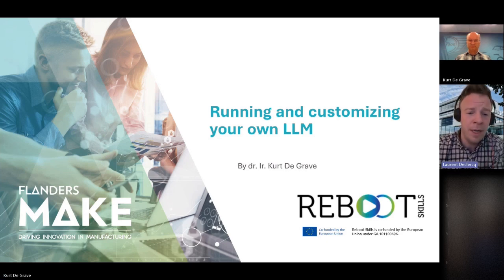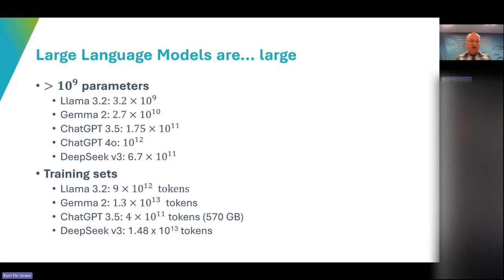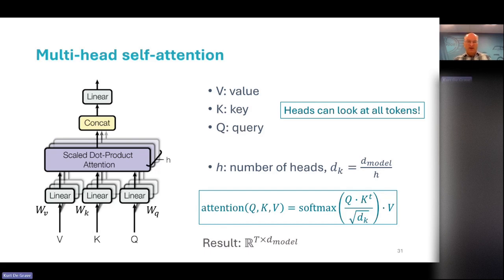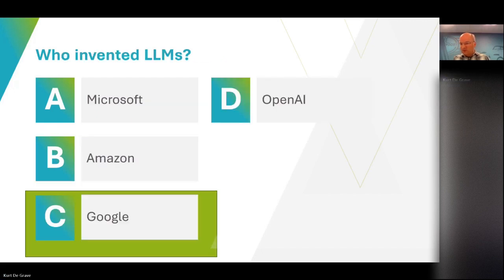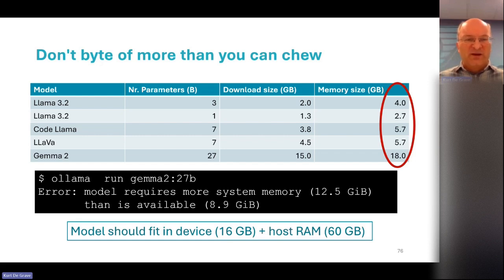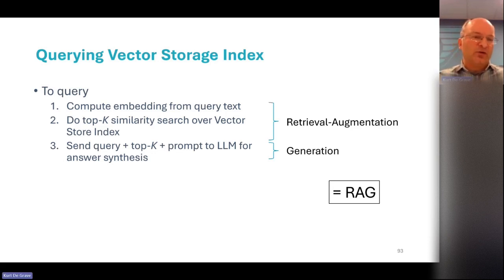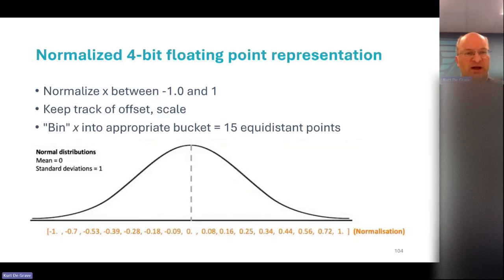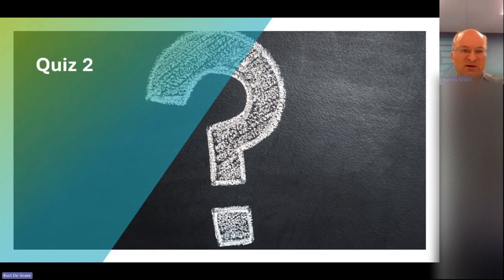Running and Customizing Your Own LLM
This session is part of the Reboot Skills Advanced Deep Learning trainings. The training is led by Kurt De Grave, a senior AI research engineer at Flanders Make, a strategic research center in Flanders, Belgium.

This webinar offers a practical introduction to running and customizing your own Large Language Model (LLM) using open-source tools. Aimed at both technical and non-technical professionals, the webinar walks through the steps of deploying LLMs locally, modifying their behavior, and understanding their potential for industrial and research applications. It is part of Flanders Make’s broader mission to support innovation in manufacturing and digital technologies.

A brief overview of LLMs, their capabilities, and how they are transforming industries through natural language understanding and generation.

* Why Run LLMs Locally?
Discussion of the benefits of local deployment, including data privacy, reduced latency, and independence from cloud services.

* Introduction to Ollama
Demonstration of Ollama, a lightweight tool that simplifies downloading, running, and customizing LLMs on personal or enterprise hardware.

* Installing and Running a Model
- Step-by-step guide to installing Ollama, downloading a model (e.g., Phi), and interacting with it via the command line.
- Using the Ollama API
Explanation of how to send and receive messages from the model using HTTP requests, enabling integration with other applications.

* Customizing Model Behavior
Tutorial on modifying the system prompt and configuration file to create a personalized version of the model—tailored to specific use cases or tone of voice.

* Testing and Comparing Outputs
Live comparison between the default and customized models to illustrate how prompt engineering affects responses.

* Applications in Industry and Research
Exploration of how customizable LLMs can support tasks like documentation, customer support, training, and more within industrial settings.

Conclusion
By watching this session, viewers will gain a clear, hands-on understanding of how to deploy and adapt LLMs using open-source tools like Ollama. Whether you're exploring AI for internal tools, product development, or research, this webinar equips you with the foundational knowledge to start experimenting with LLMs in a secure, flexible, and cost-effective way.